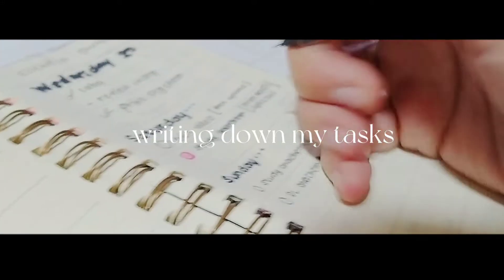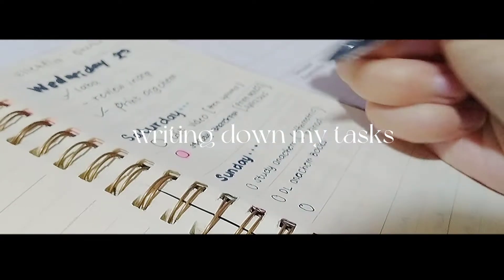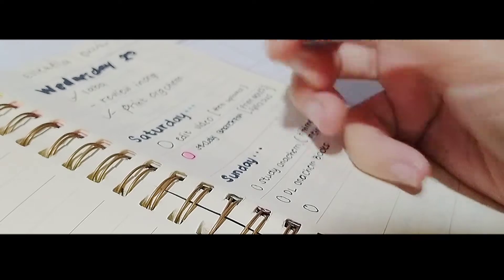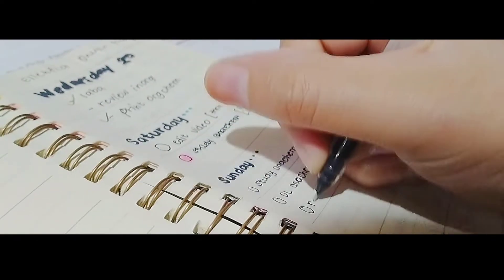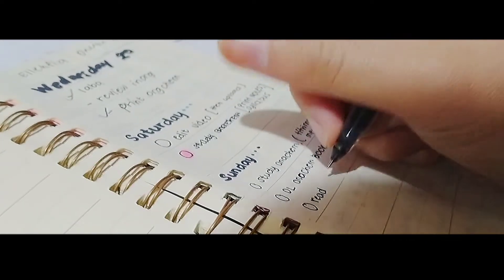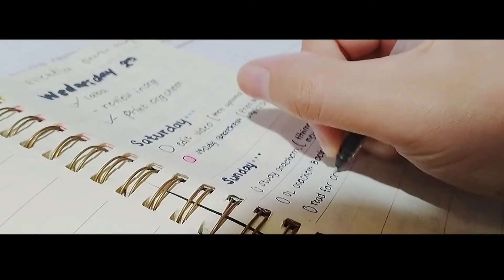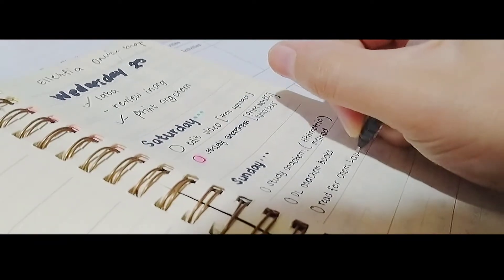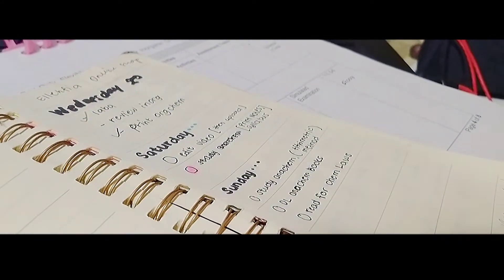how i studied last sem~ // study vlogs ph, univ life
Turn on CC if needed ~

&& pls read fhghdfjghfdg

everything's jmo

the 2-3 hrs study was only for anachem. I studied other subjects the night/day before the quiz/exam, hehe